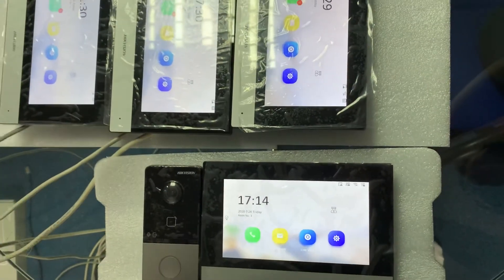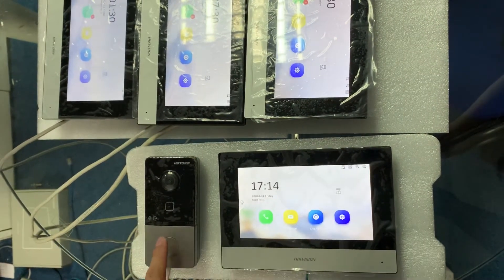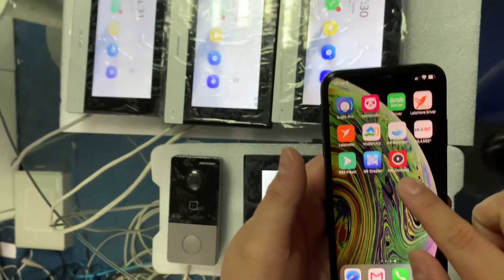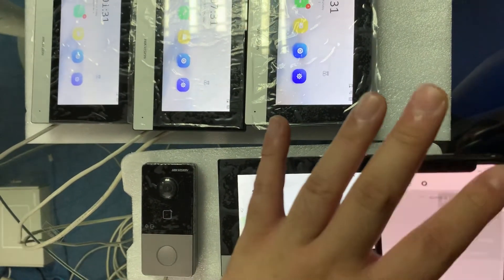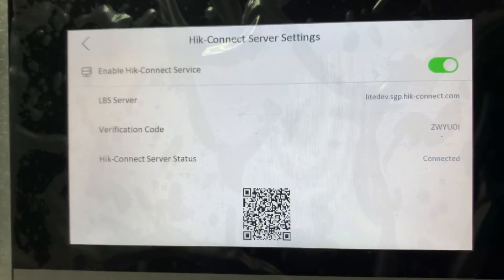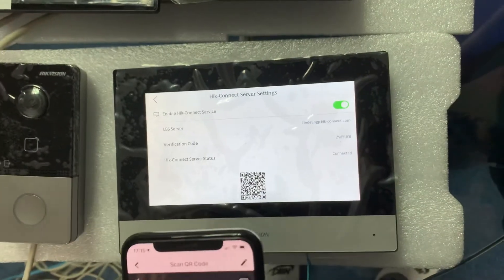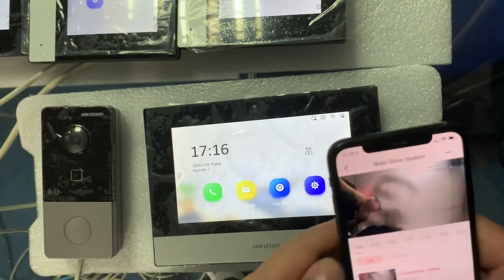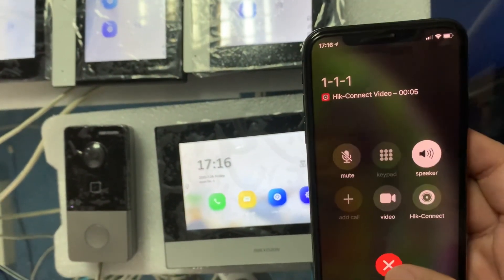Hik Vision IP Video Intercom system + Hik-Connect Mobile Apps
DS-KIS603-P which include
DS-KV6113-WPE1 Door Station (Outdoor Unit)
DS-KH6320-WTE1 Indoor Station (Indoor Unit)
Hik-Connect Apps (IPhone XS)